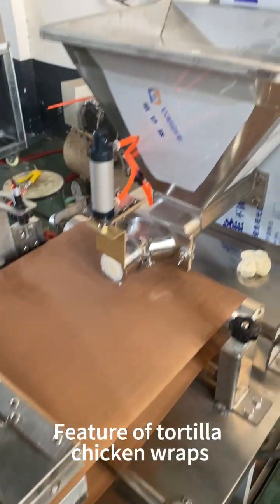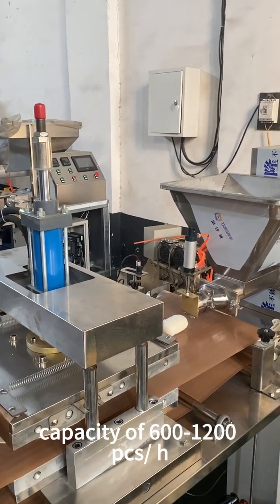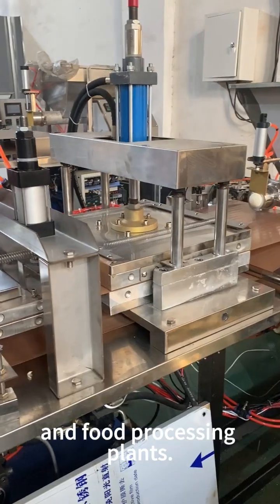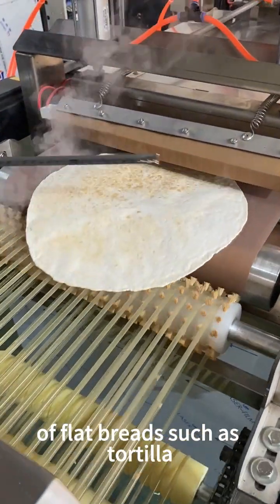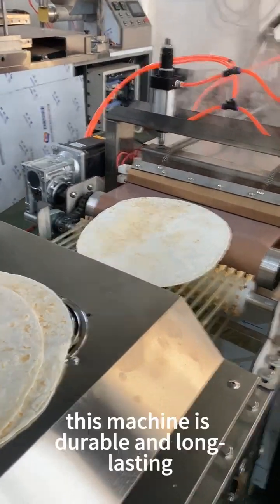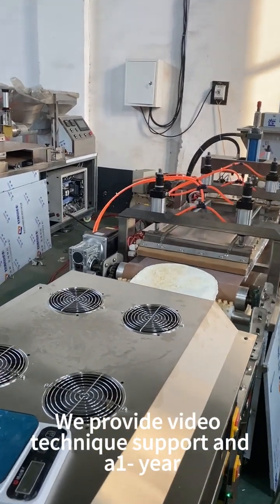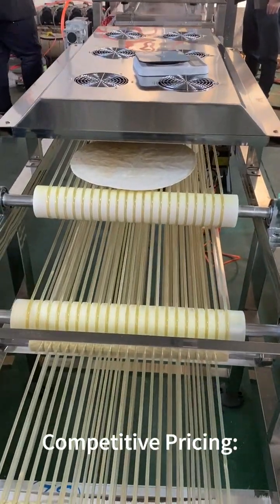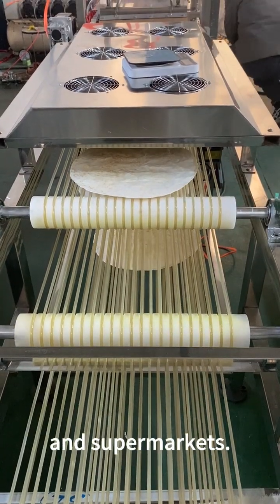Tortilla machines making tortillas from Dough divider, pressing it into flat circles, and cooking it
Main Components of a Tortilla Machine
Dough Feeder:
The machine starts by receiving prepared dough (usually made from corn or wheat flour, water, and other ingredients).The dough is fed into the machine through a hopper or conveyor system.

Dough Divider:
The dough is divided into equal-sized portions to ensure uniform tortillas.

Pressing Mechanism:
The dough balls are pressed into flat, round shapes using heated plates or rollers.This step ensures the tortillas are the correct thickness and size.

Cooking System:
The pressed tortillas are transferred to a cooking zone, which typically uses heated plates. The tortillas are cooked evenly on both sides to achieve the desired texture and color.

Cooling Conveyor:
After cooking, the tortillas are moved to a cooling conveyor to reduce their temperature by cooling fans .

Stacking and Packaging:
Once cooled, the tortillas are stacked and packaged automatically or manually.